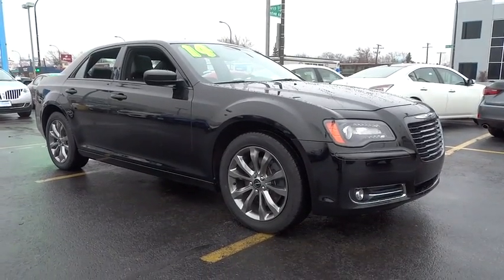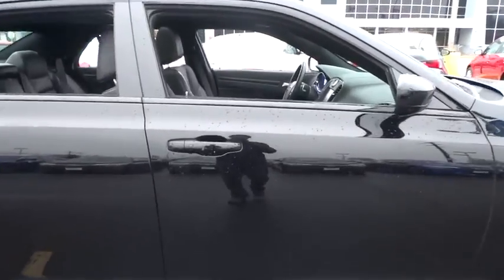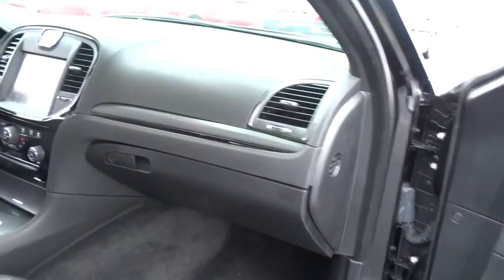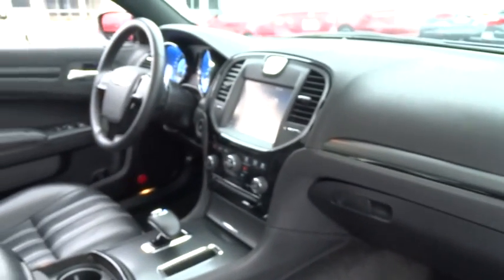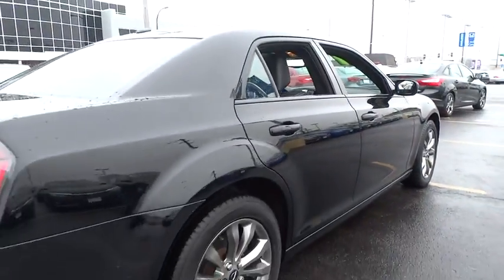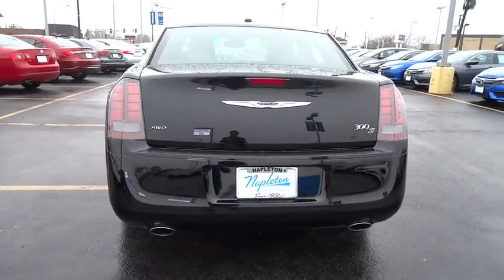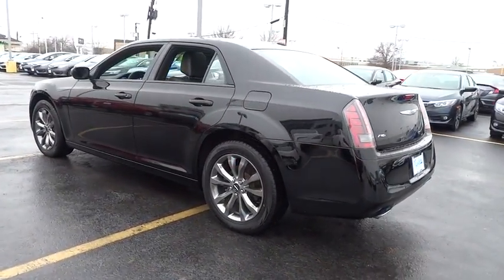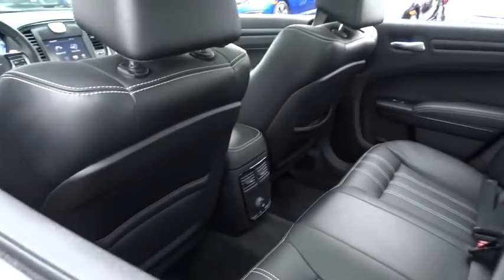2014 Chrysler 300 Oak Lawn, Orland Park, Chicagoland, Northwest Indiana, Joliet, IL PHT7826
2014 Chrysler 300